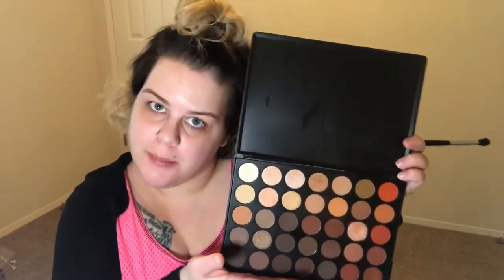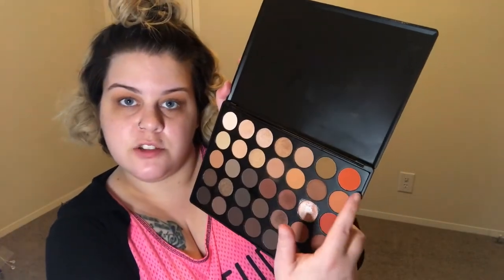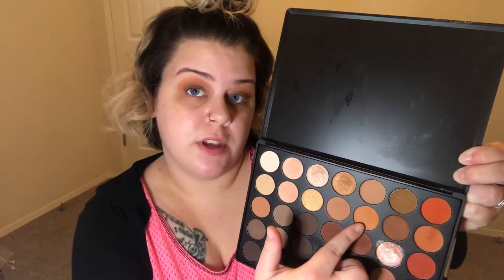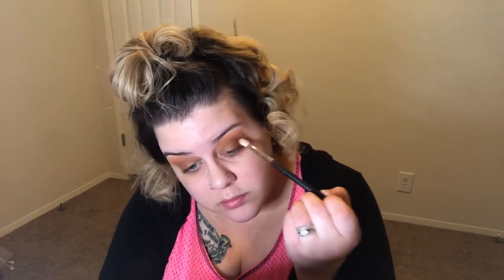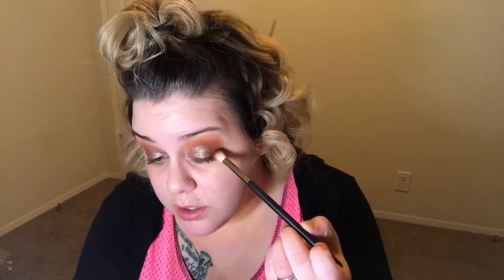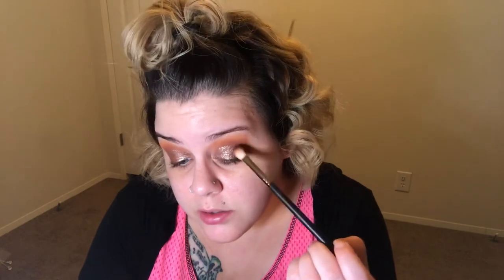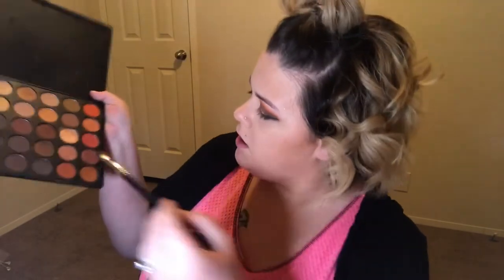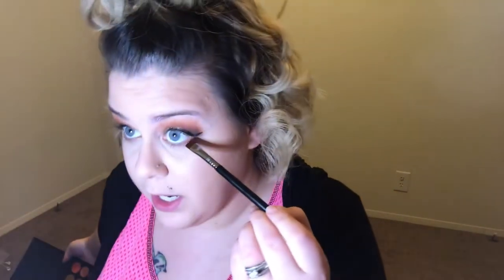WARM SMOKEY EYE | Liz Walters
Welcome back, friends! I thought we would try and do just filming for the eyes today to make it a much shorter video! Honestly, I’m liking this a lot, just have to work on my camera angle and light.

PRODUCTS MENTIONED:
Morphe Brushes 35O
Still Smoldering Satin liquid eyeshadow
Tarteist liquid eyeliner in black
Tarte Feisty blush
MAC Cosmetics Soft and Gentle highlight
Gerard Cosmetics 1995 lipstick

All products were purchased by myself and opinions are my own.